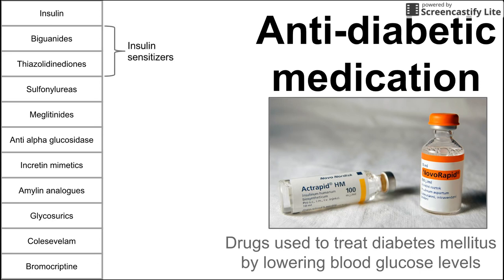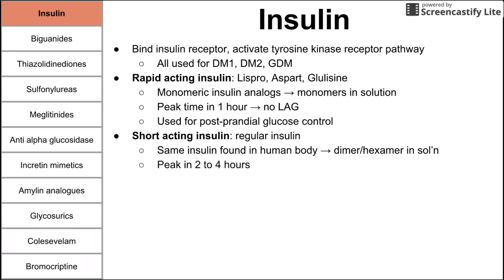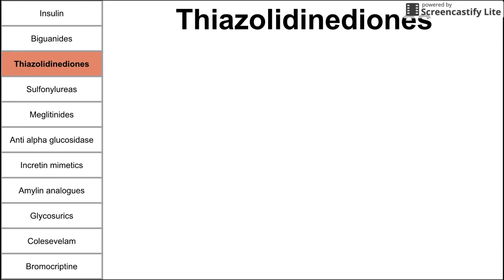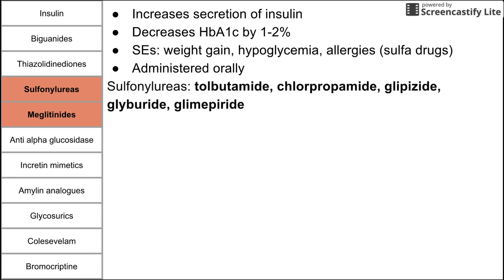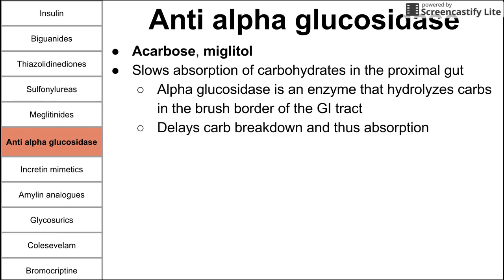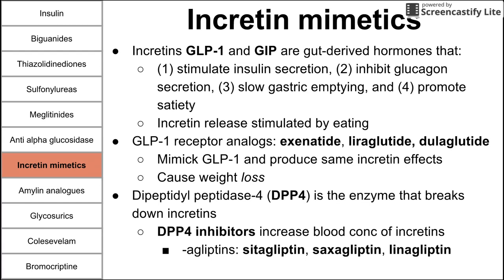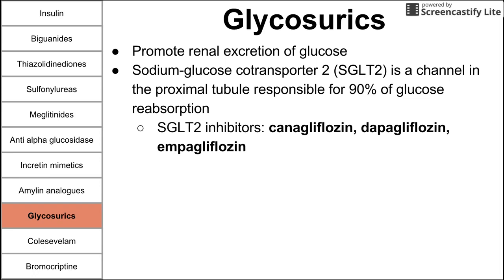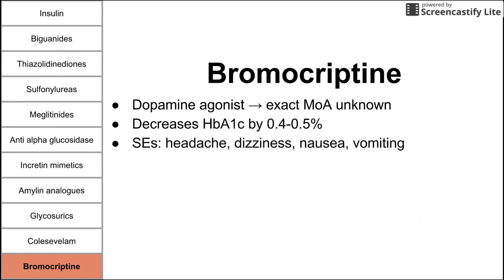ANTIDIABETIC DRUGS | COMPLETE CLASS |DM TYPE 2 & 1| SKETCHY PHARMACOLOGY ©